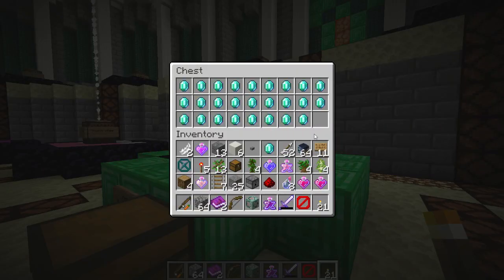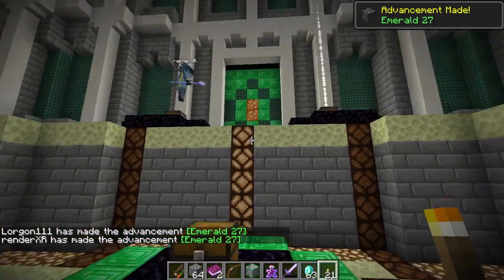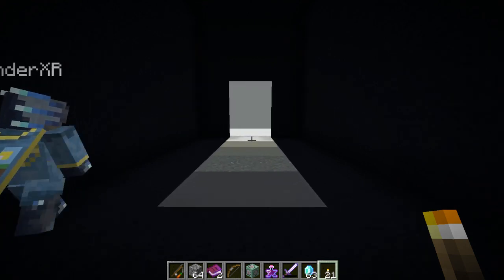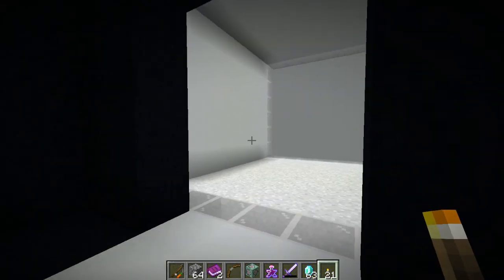Nova Arcana postgame commentary with developer renderXR, stream 8, part 2